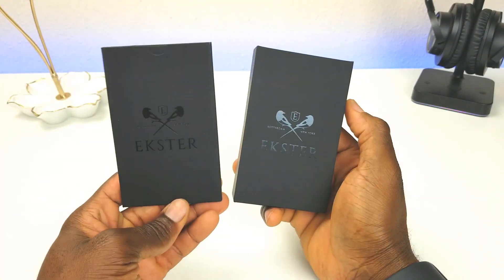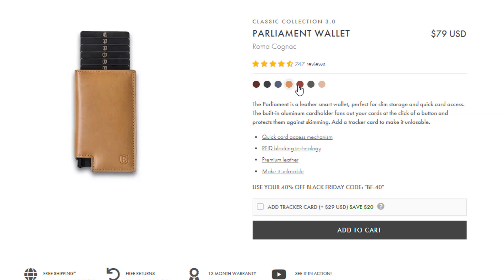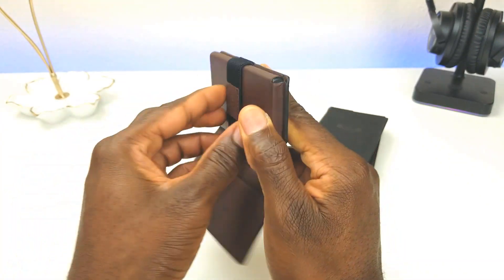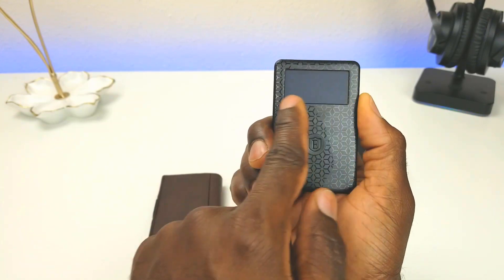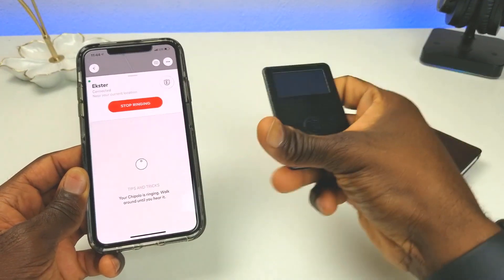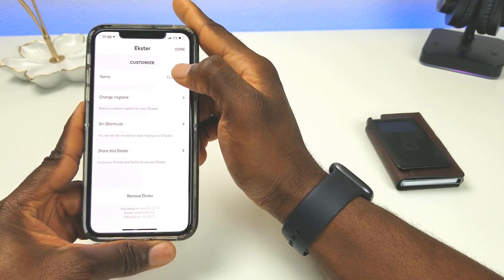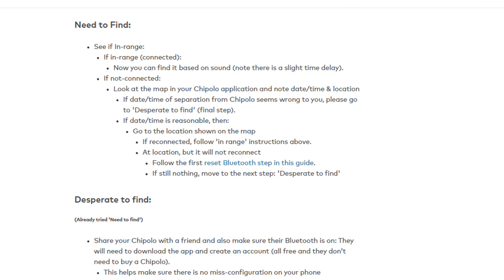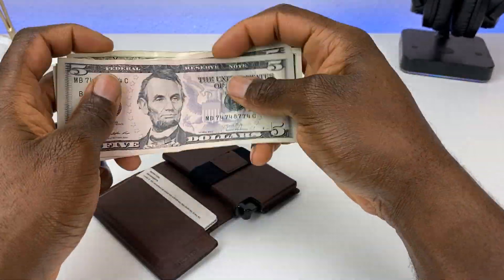Ekster Parliament 3.0 smart wallet WITH GPS TRACKER!! REVIEW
The Parliament is a leather smart wallet, perfect for slim storage and quick card access. The built-in aluminum cardholder fans out your cards at the click of a button and protects them against skimming. Add a tracker card to make it unlosable.

The quick card access mechanism
RFID blocking technology
Premium leather
Make it unlosable